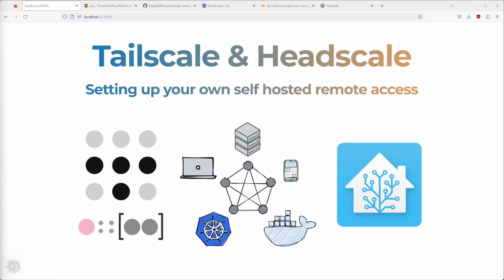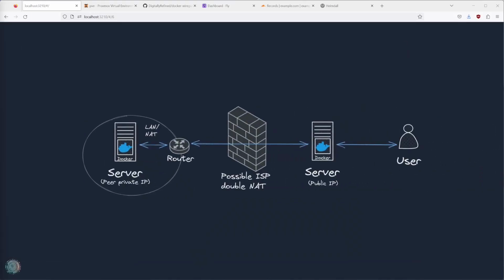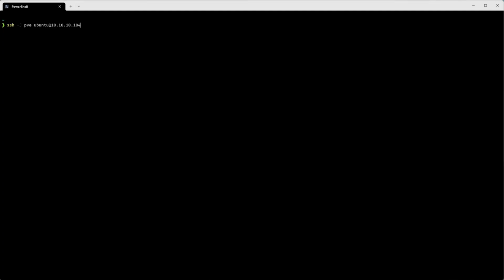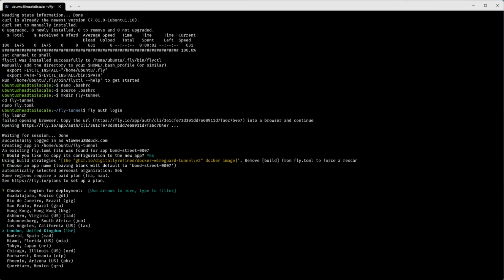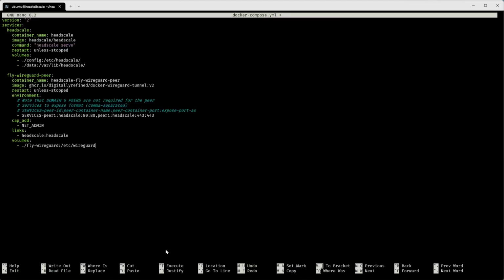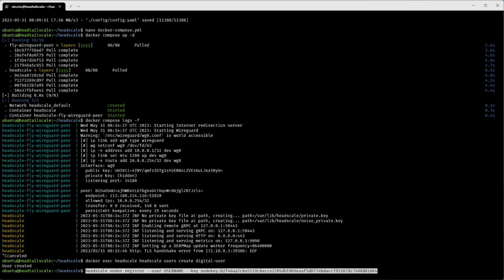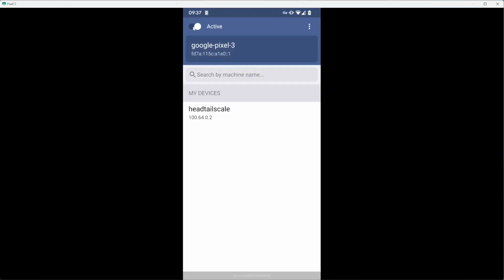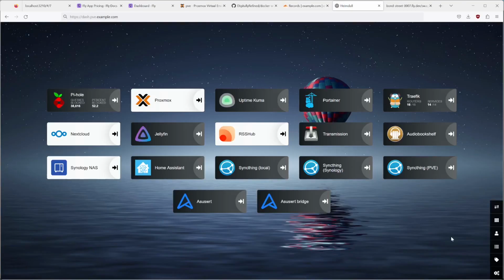Tailscale & Headscale - Setting up your own self hosted remote access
Warning: Mentions of this being a free service in the video below are now no longer correct:

• To launch a server, a credit card is now required (a temporary charge between $1-$10 will be taken to verify it)
• Fly.io no longer offer free dedicated IPv4 addresses, these are now charged at $2/month for each IPv4 address.

This guide will step through setting up your own self hosted private and secure remote access using Tailscale clients along with a self hosted Headscale Docker container.

0:00 Intro
1:18 Tailscale intro
2:48 Headscale intro
3:15 Networking and double NATs
4:32 Install & setup process
6:13 Fly.io command line tools
7:06 Fly.io tunnel
8:21 Deploying the tunnel
9:18 WireGuard peer config
10:11 Installing Docker
10:36 Headscale config
11:35 Headscale Docker compose
12:51 Adding an Android device to the network
15:26 Adding a Linux server to the network
16:45 Routing & local access
17:56 Adding a Windows machine
20:06 Notes on IP address and domains